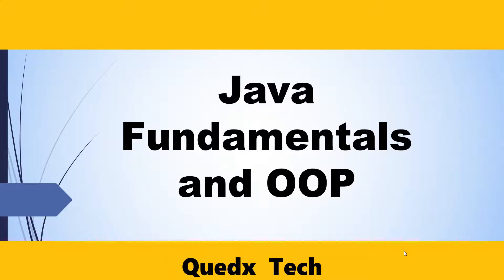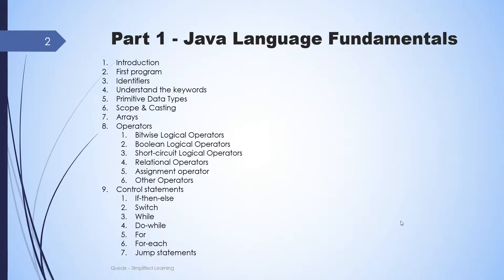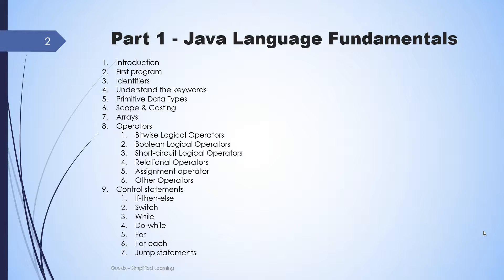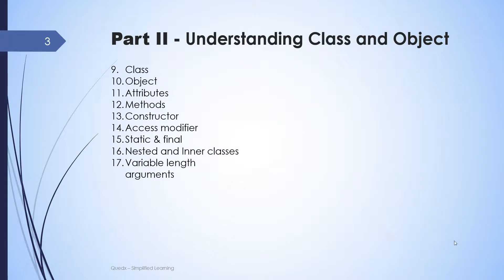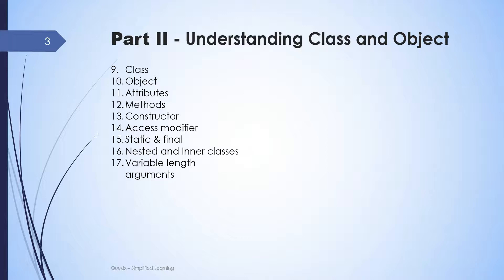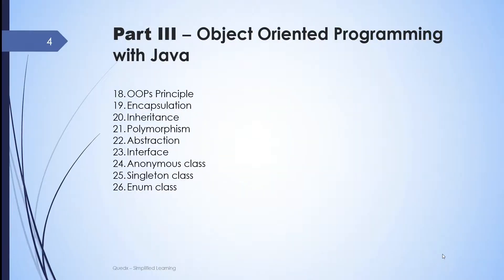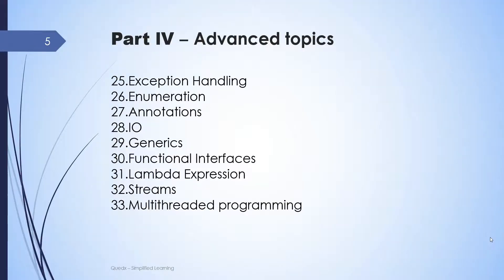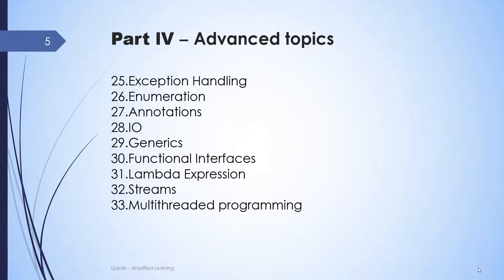Java Fundamentals and OOP - Course Content